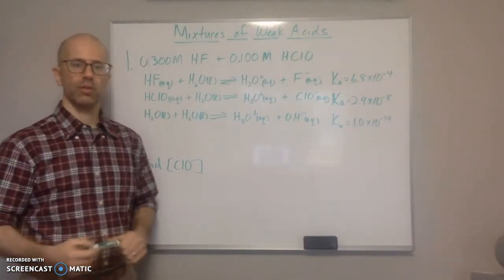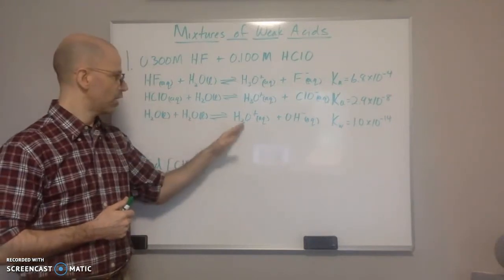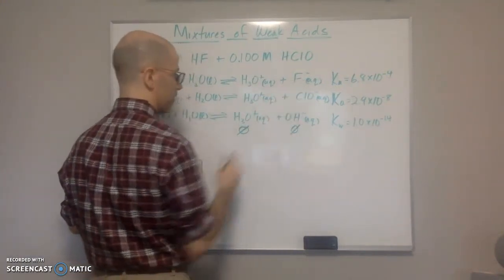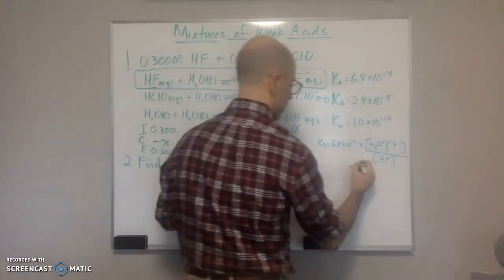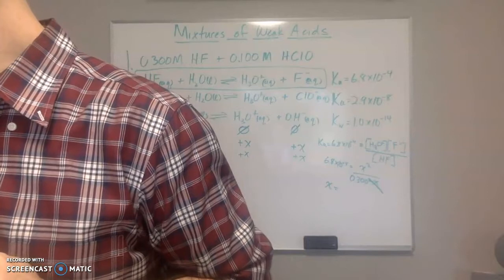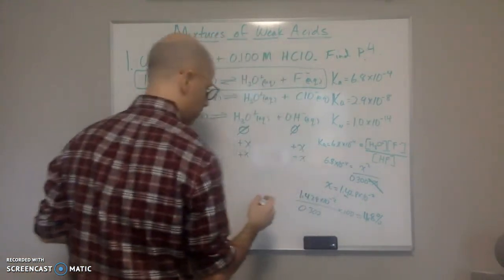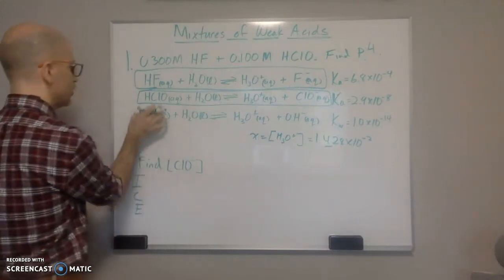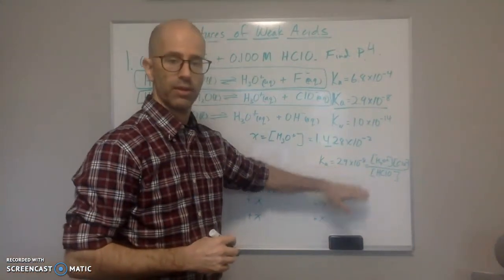Finding the pH of Mixtures of Weak Acids-Practice Problems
In this video I go over how to find the pH of a mixture of weak acids and also how to find the concentration of the anion for one of the weak acids.